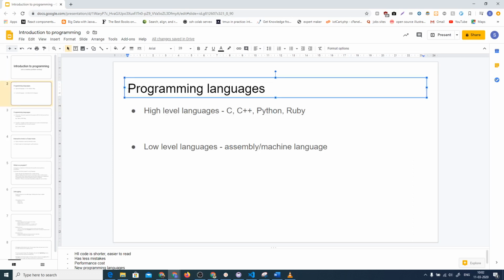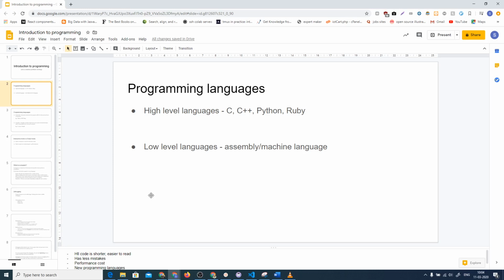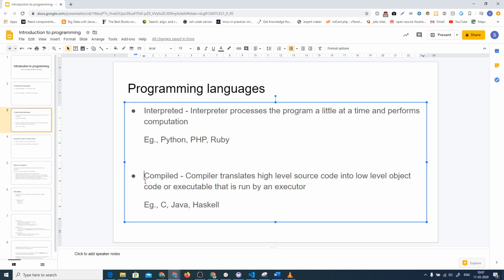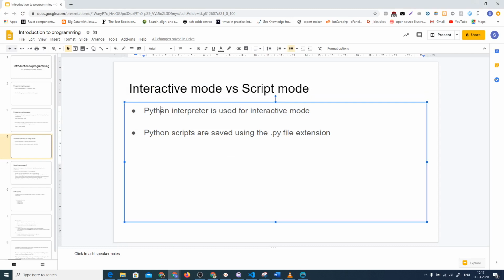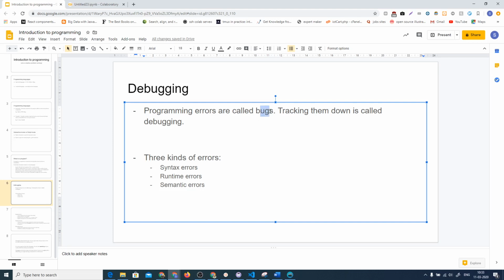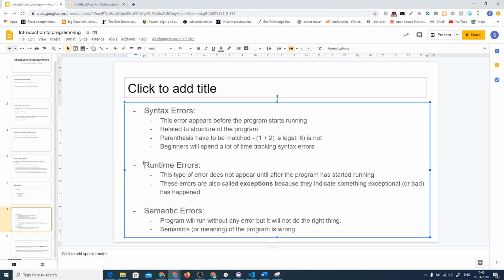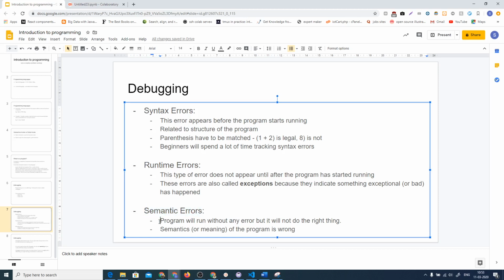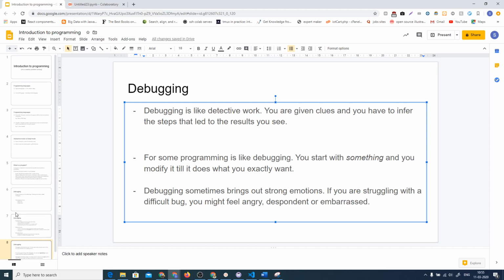Introduction to Programming